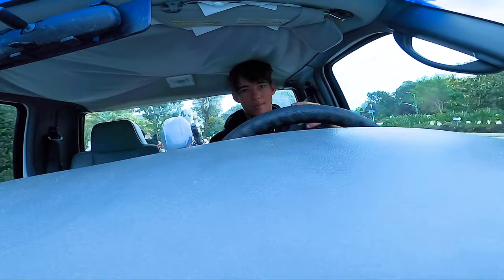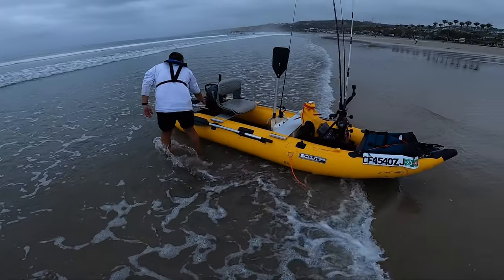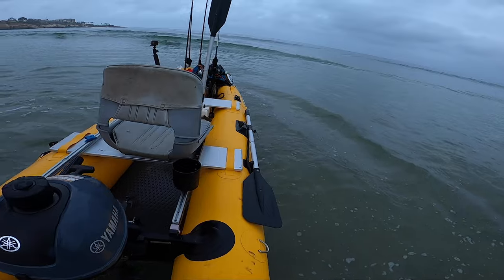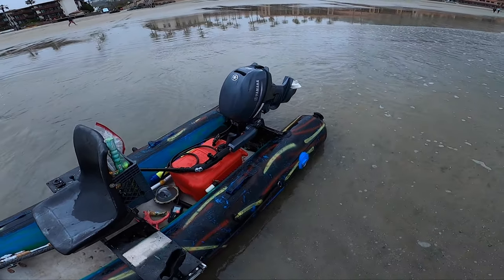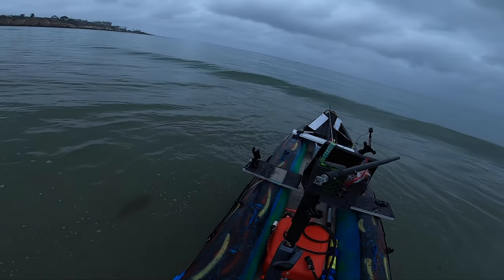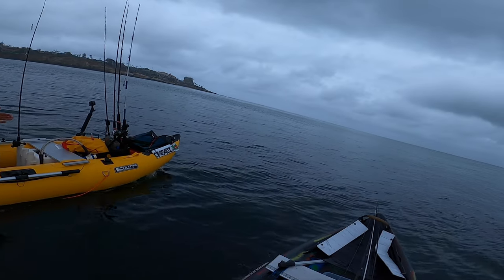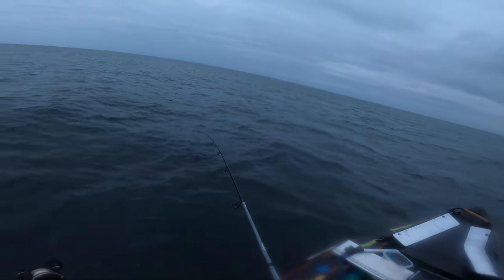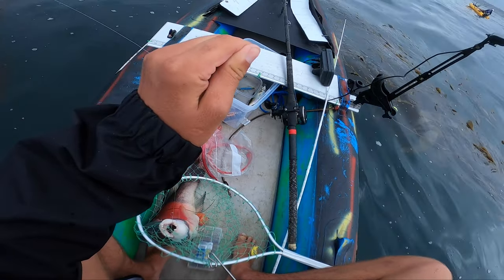Big Sheepshead + Surf Launch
Scout Inflatables Owners Group

I have DIYs, I have different setups/modifications, as well as videos of me doing crazy things such as going out in extremely windy and choppy conditions.